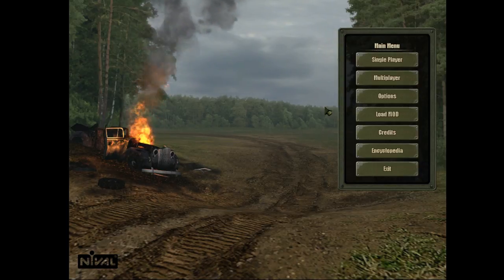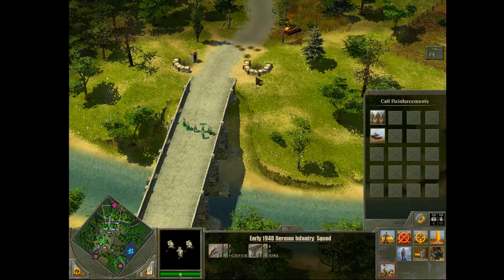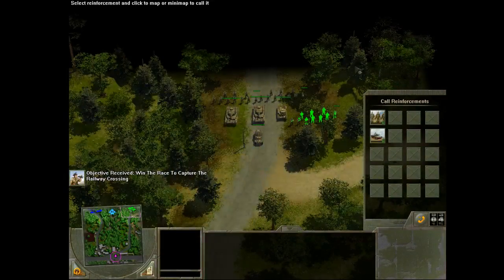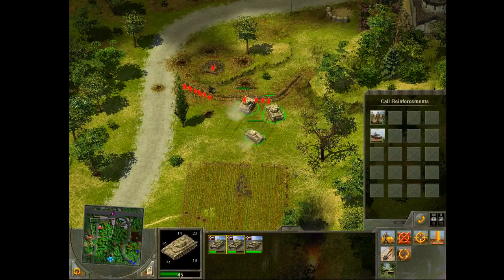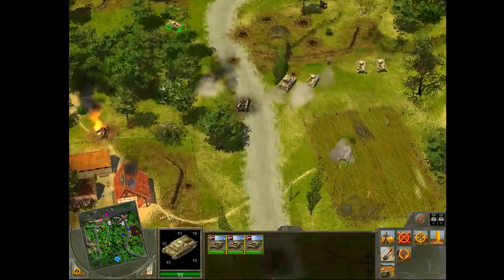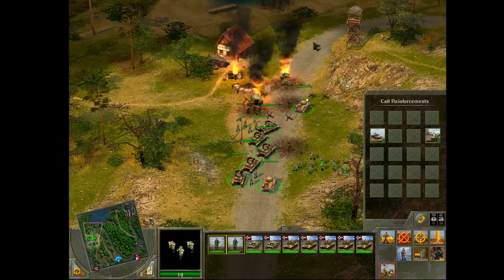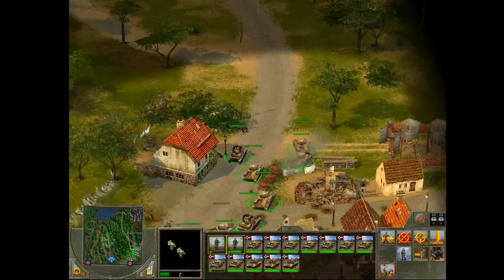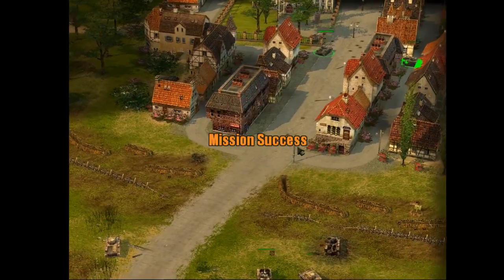Blitzkrieg 2 Deutschland LIVE!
For 5$ a month on the left you can SPONSOR the channel which gives you your own badge with the madness going on in YouTube right now, each dollar really helps, this can be found on the money sign below the (Say something) area on chat.